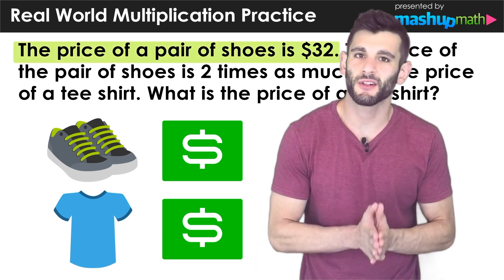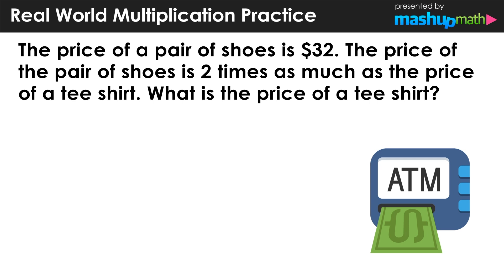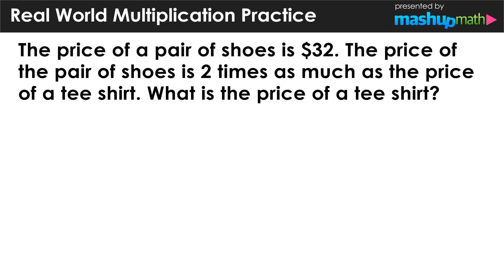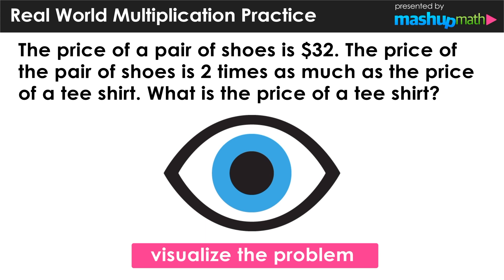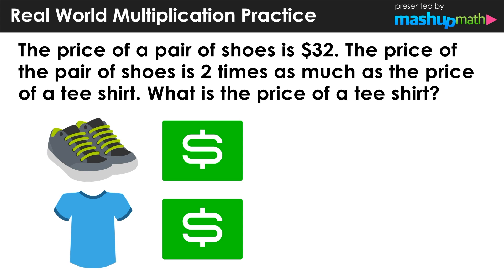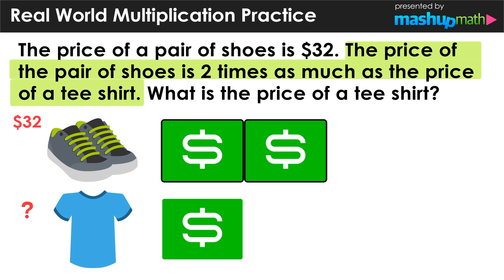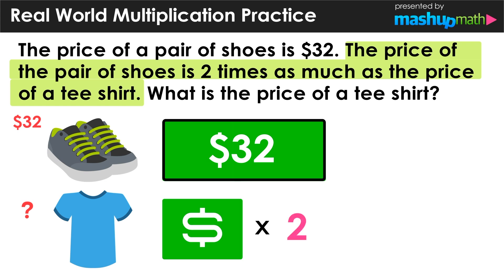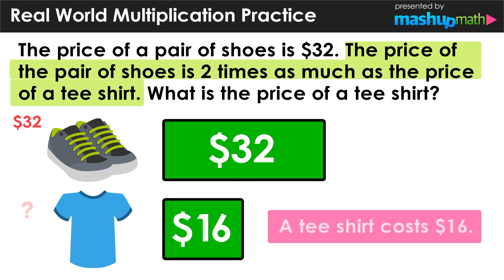3rd Grade Multiplication Word Problem Practice!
On this lesson, you will get some practice modeling and solving multiplication 3rd Grade Multiplication Word Problem Practice!

Let's gain some practice with solving word problems involving multiplicative comparison by using drawings and equations with a symbol for the unknown number to represent the problem, distinguishing multiplicative comparison from additive comparison.

Learning Standards (4th Grade Operations and Alegbraic Thinking):

Use the four operations with whole numbers to solve problems.

4.OA.A.2
Multiply or divide to solve word problems involving multiplicative comparison, e.g., by using drawings and equations with a symbol for the unknown number to represent the problem, distinguishing multiplicative comparison from additive comparison.

How can I practice 4th grade common core math?
How can I model word problems?
How can I practice common core word problems?

MashUp Math is a great free resource for math students, parents, and teachers. Our lessons are a great resource for struggling students, flipped classroom educators, and homeschool math students.

Our Mission: MashUp Math is our creative solution to reviving students' passion and interest for learning mathematics. As young educators, we know that all students learn math differently and that a one-size-fits-all approach is simply ineffective. The idea that the ability to understand mathematics is reserved for a select few did not sit well with us.

In addition to sharing free teacher resources (which are teacher created resources) in the form of teacher worksheets, we share new YouTube math videos every week that help math teachers and students to better understand mathematics and the common core. Our lessons can be aligned with the common core standards for common core math  and are immensely popular with flipped learning educators and anyone experimenting with flipped classroom learning.

As educators, we know what it takes to be a super math teacher and that we can’t always do it alone. In addition to our cool math videos, we share articles, blogs, inspirational quotes, teacher math worksheets, and math worksheets. Whether you teach in the flipped classroom, operate in blended education or online blended learning, or are interested in finding cool math online, MashUp Math will have something for you!

Many students think of us as a math tutor online or as their on-demand online tutor. Others trust us for all things related to online math education—coming to use when they find themselves thinking “I don’t understand my homework assignment! and need some homework help!

It is also a part of our mission to make progressive steps in mathematics education. For one, our content is created with the goal of moving students from a fixed mindset to a growth mindset. We also aim to meet the unique needs of ESL math students and support math for girls as well.

Many of our users serve as a special education teacher and use our cool videos to support their special education students with special needs. Our free online math lessons are also high adaptable to your homeschool curriculum and should be added to your list of free homeschool resources.

We are also very involved in the edtech world and are very popular with Google Classroom educators, Math Games Classroom Educators, and teachers who support the use of iPad for education!

So if you could use some help with everyday math and are a student with a unique learning style or learning styles—like Visual Auditory Learning! Or if you’re tired of math games and are more interested in an easy-to-follow tutorial, check us out and learn math with us. No matter your school’s standards of learning, our YouTube Math Videos Lessons will work for you!